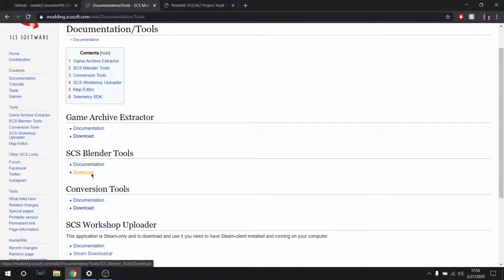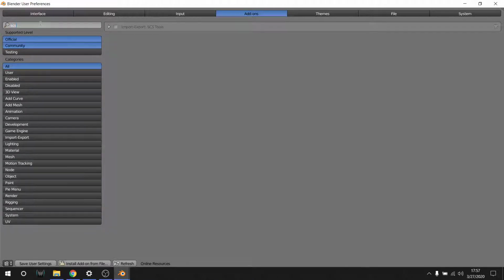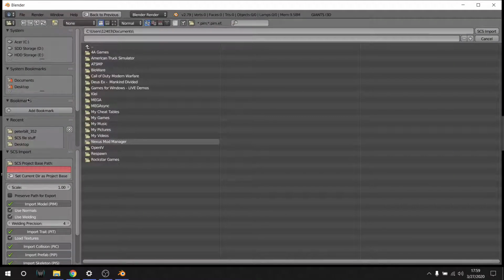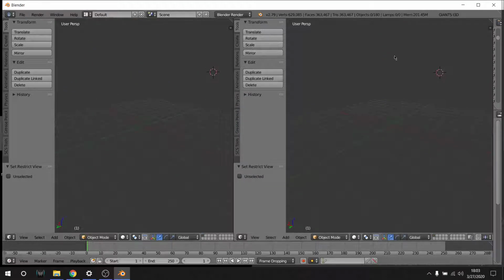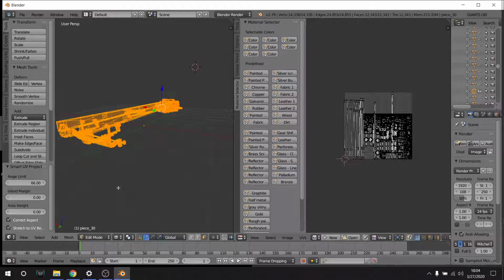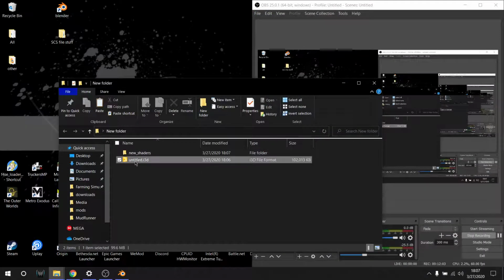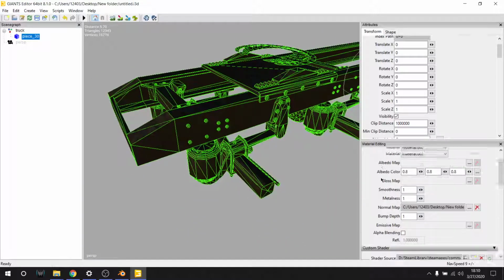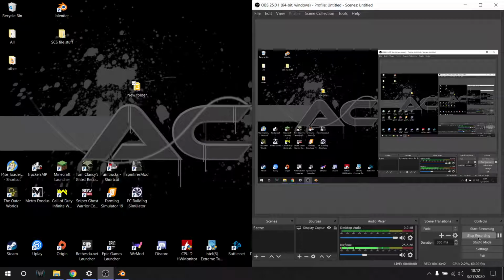A quick and dirty ATS truck into blender how to.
I have no rights to the truck or tools used in this video. The truck i convert are used for personal use and will not be released to the public.

P.S. I suck at explaining stuff.